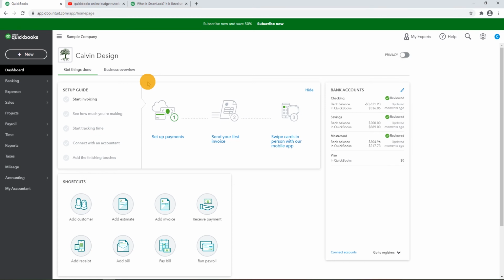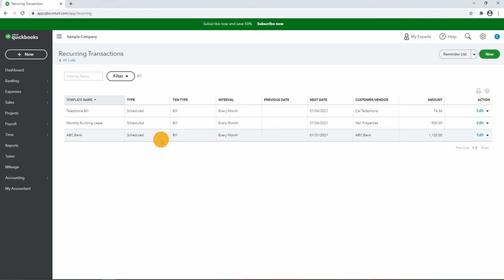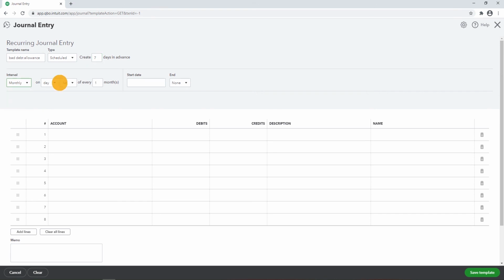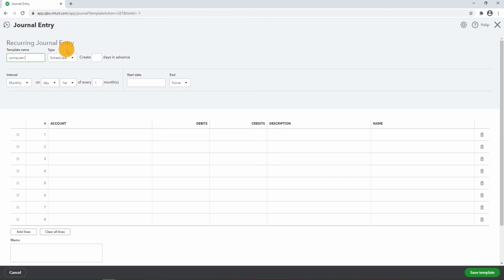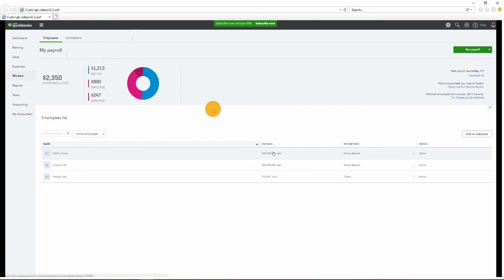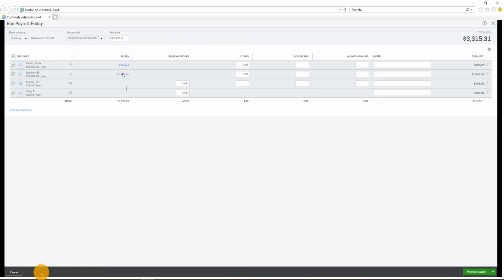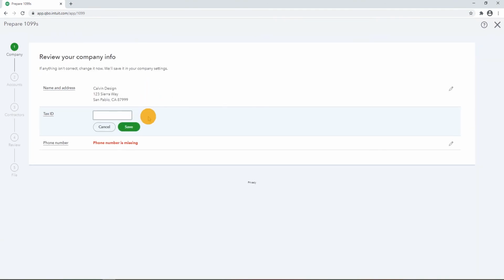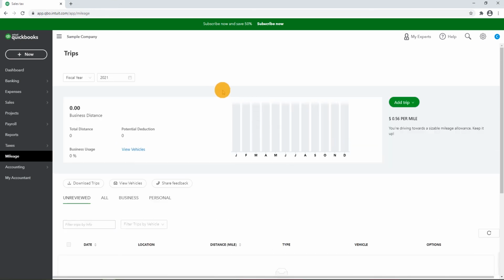QBO Topic 5